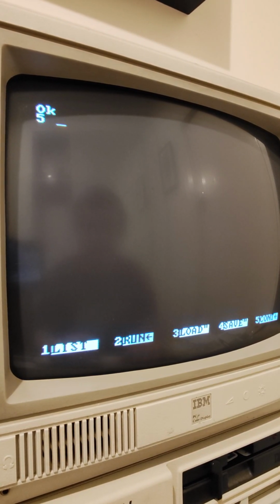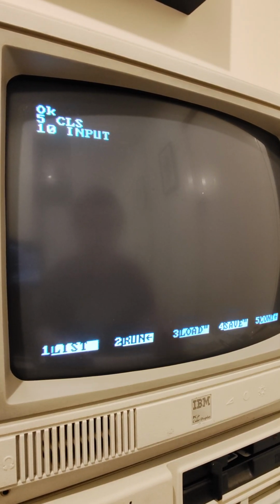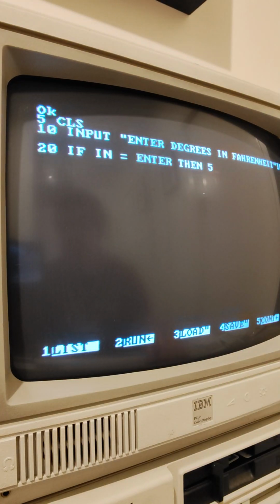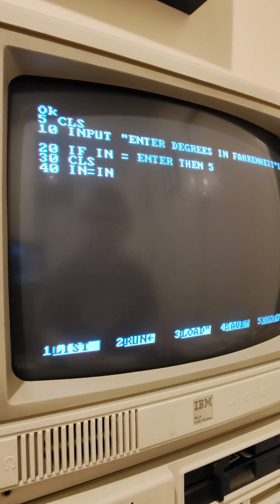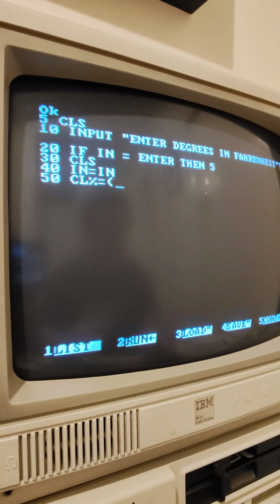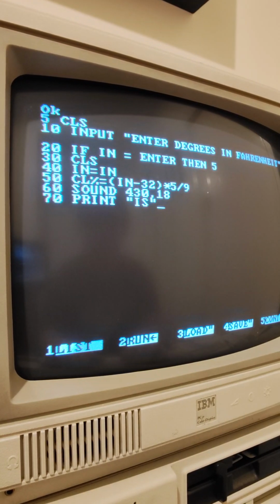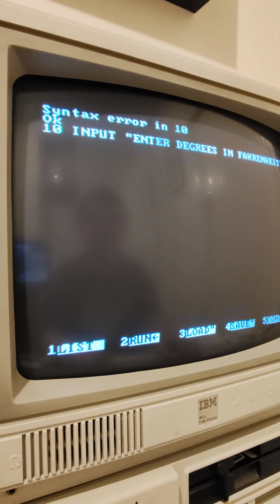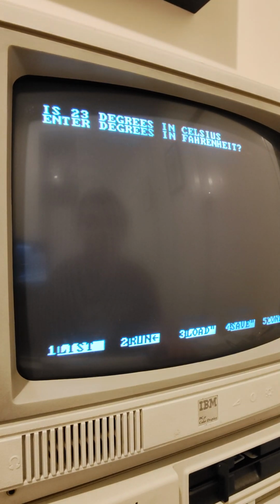Learning BASIC on the IBM PCjr - Lesson 1 - Fahrenheit to Celsius Converter